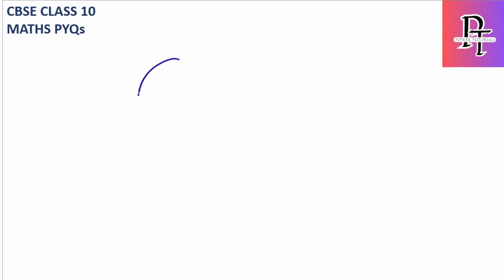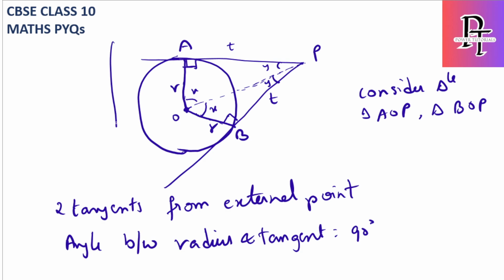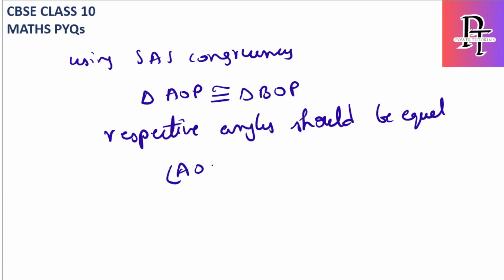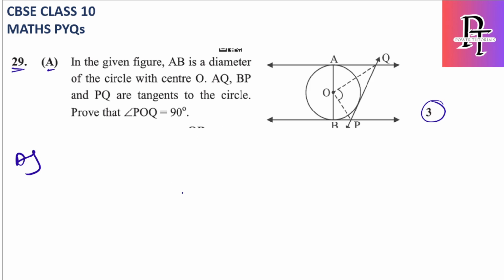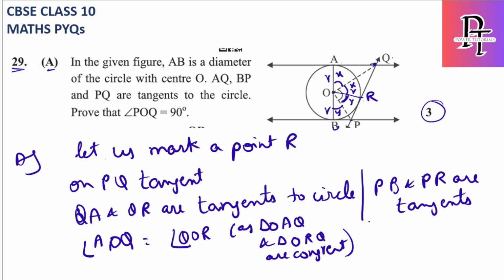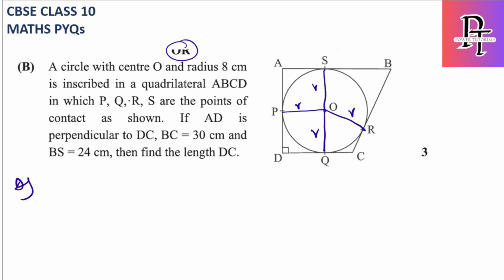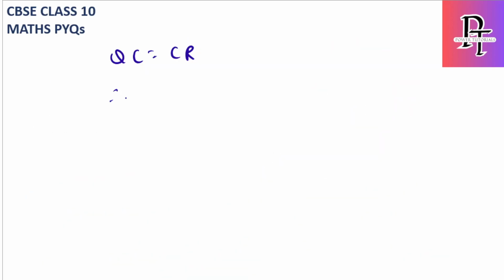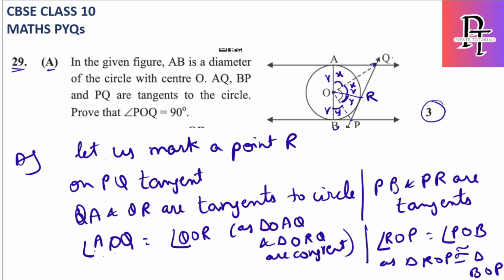Most important topic of Circles chapter | tangents | class 10 | PYQs | Power Tutorials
Hi All, in this videos most important topic from circles chapter ie tangents is explained along with 2 PYQ questions. Do check and let me know your doubts in comment section. Thank you